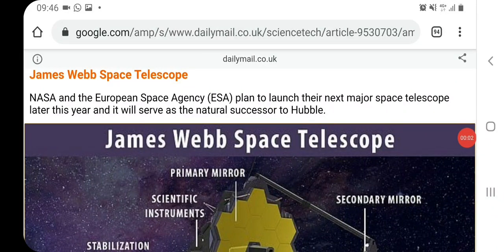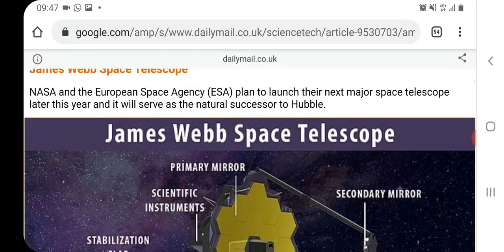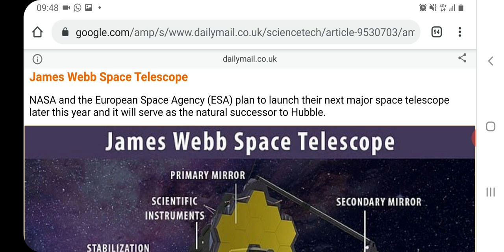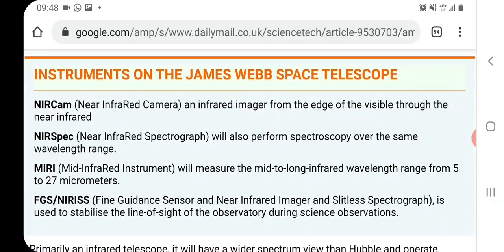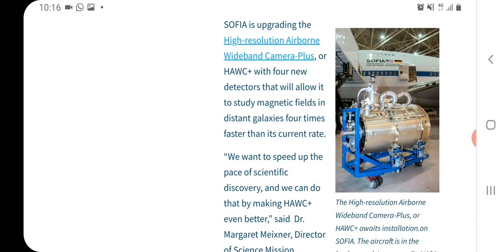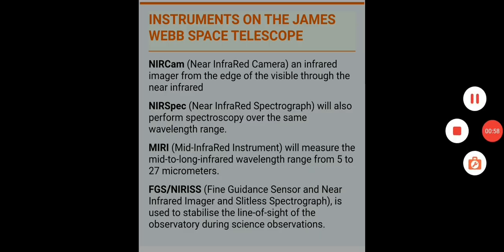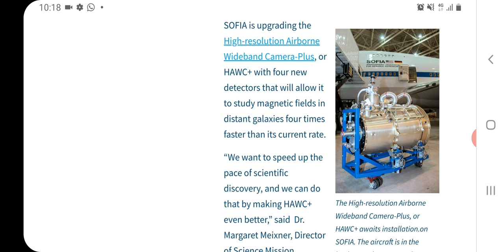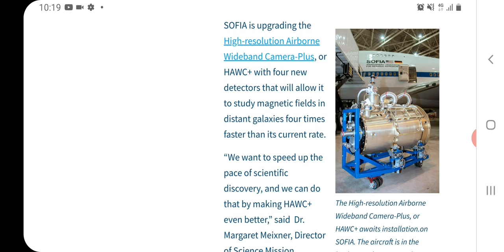Flat Earth: The James Webb space telescope exposes itself.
Oh dear.